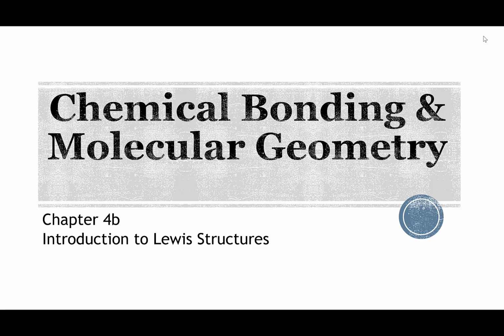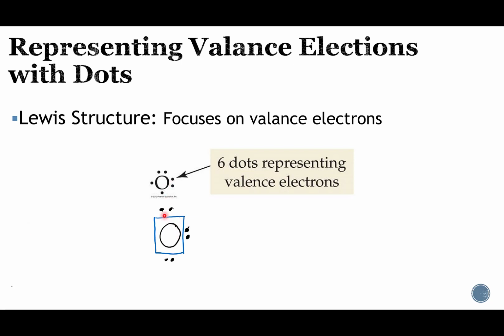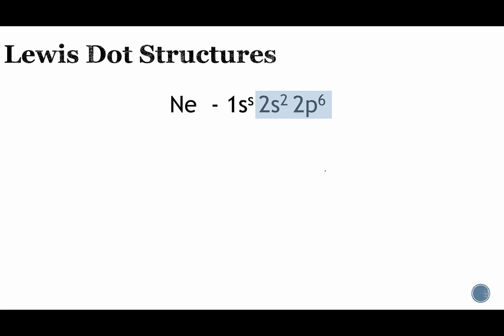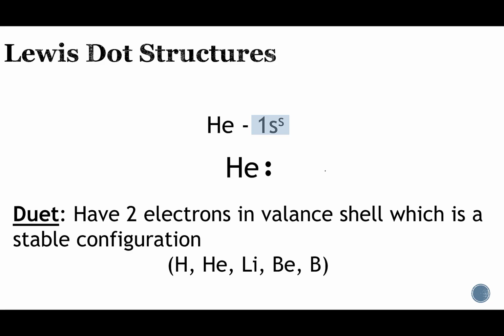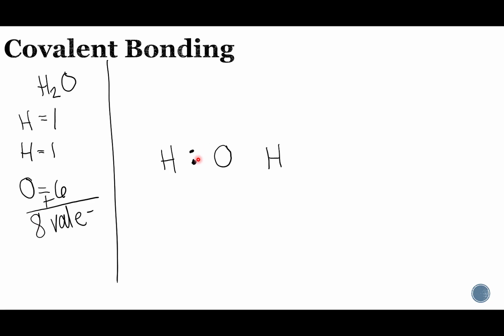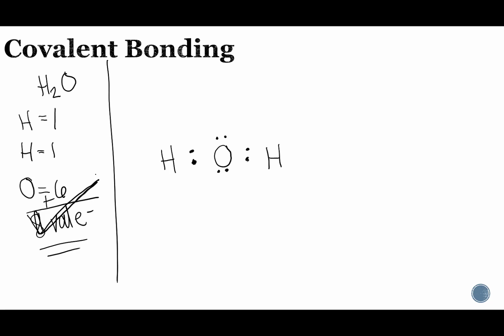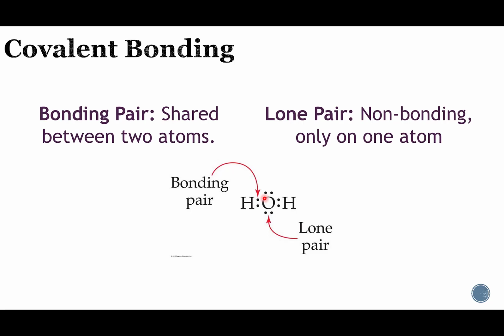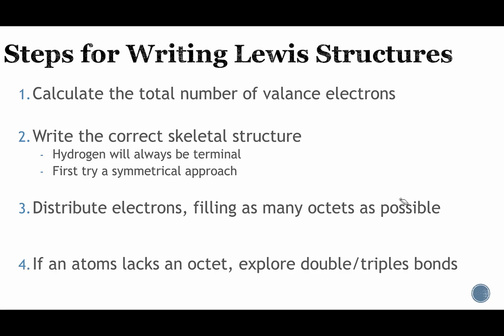Introduction to Lewis Structures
Steps to writing Lewis Structures
Octet Rule
Bonding Pairs
Lone Pairs